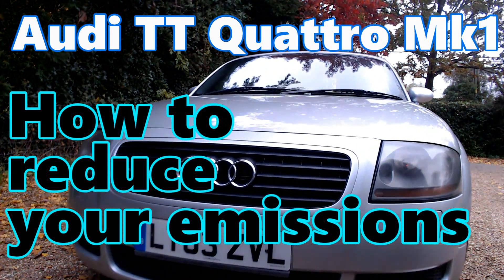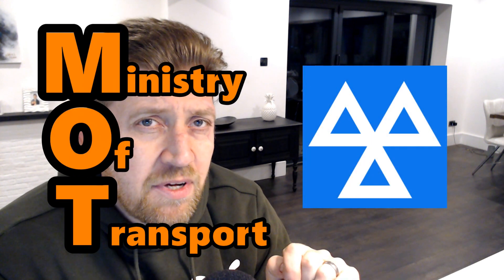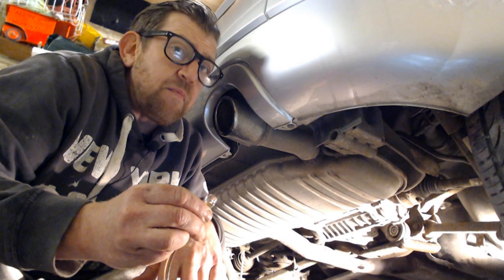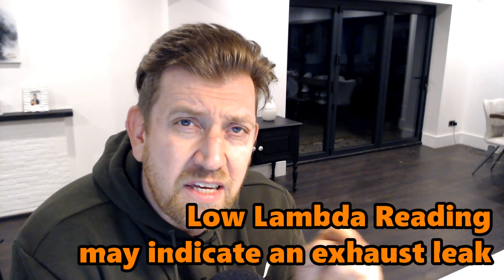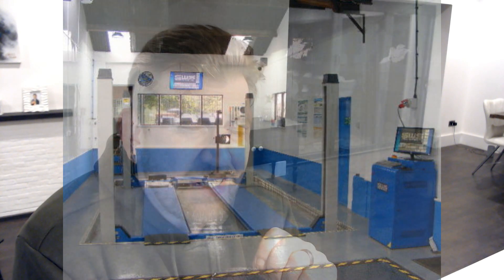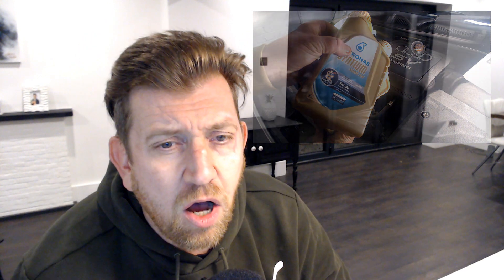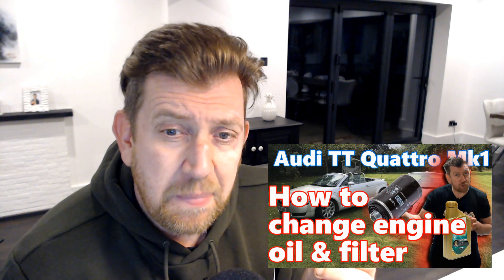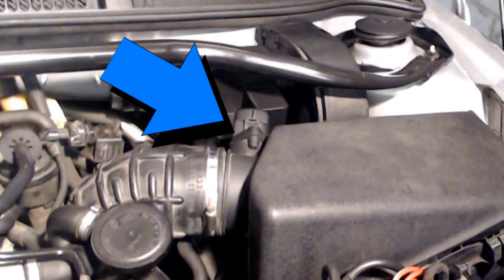How to Reduce Car Emissions FAST — Pass Emissions Tests & Help the Planet!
Want to keep your car running clean and smooth while also doing your part for the environment? In this video, we’ll show you simple, effective ways to reduce your vehicle’s emissions—whether you're prepping for a smog test or just want better fuel efficiency and a longer-lasting engine.

We’ll cover:
✅ Top maintenance tips to lower emissions
✅ Affordable upgrades for cleaner performance
✅ What causes cars to fail emissions tests
✅ How to spot early signs of emission problems
✅ Bonus: Tips to boost MPG while you’re at it

Perfect for car enthusiasts, DIY mechanics, and anyone trying to pass a smog check without the headache.

It is very important to keep the car running as efficiently as possible so that it keeps within the various regulations around the world.

Here in the UK, that is the MOT test.

Did you know the way you drive the car and even some of the maintenance tasks you can undertake at home can reduce your emissions, leading to a cleaner, leaner burn?

So here is my guide to what I found can aid in lowering your vehicle emissions. As always, its TT focused but could apply to most cars.

Any questions on this?

Well please do leave me a comment in the section below and of course let me know any topics you would like me to undertake. I am still on the lookout for a coupe as my project car if anyone know of a potential car that would suit, for sale!

Andy